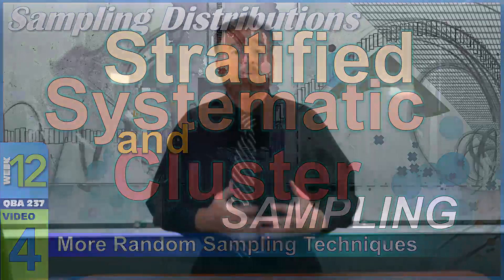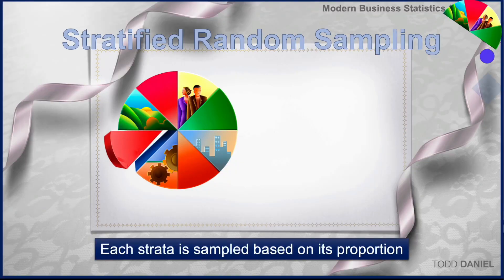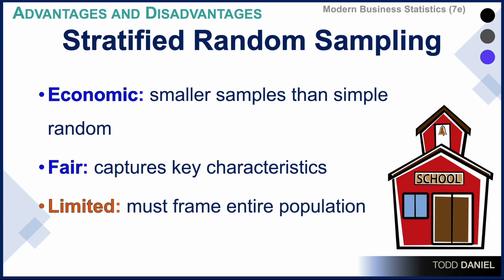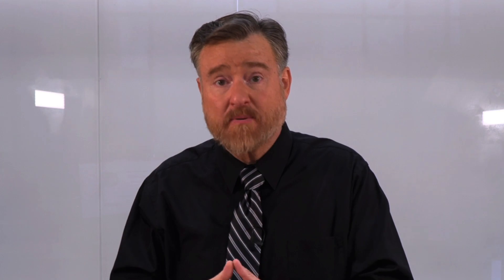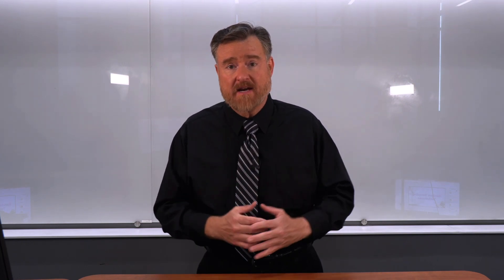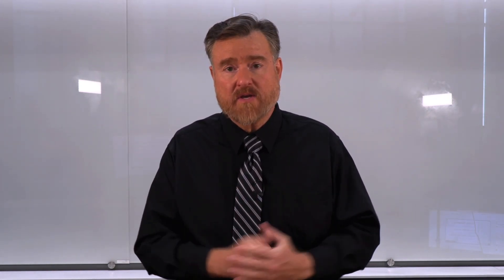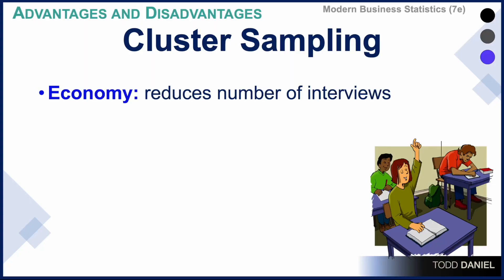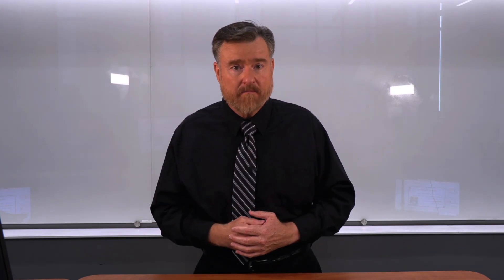STRATIFIED, SYSTEMATIC, and CLUSTER Random Sampling (12-4)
To create a Stratified Random Sample, divide the population into smaller subgroups called strata, then use random sampling within each stratum. Strata are formed based on members’ shared (qualitative) characteristics or attributes. Stratification can be proportionate to the population size of the stratum, or disproportionate/equal sized.
In Systematic Sampling, elements are selected based on a random starting point followed by a fixed, periodic sampling interval. Sampling Interval: (a.k.a., “the skip”) for finite populations, the sampling interval is the population size divided by desired sample size.
Cluster Sampling divides the population into smaller subgroups called clusters, then randomly select the clusters to form a sample. Each cluster is a small-scale, heterogenous version of the population.